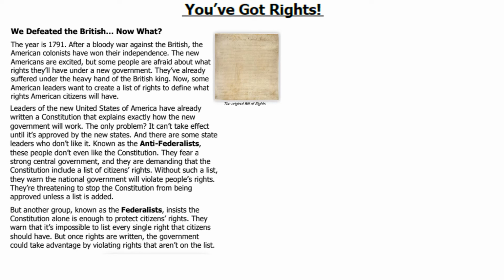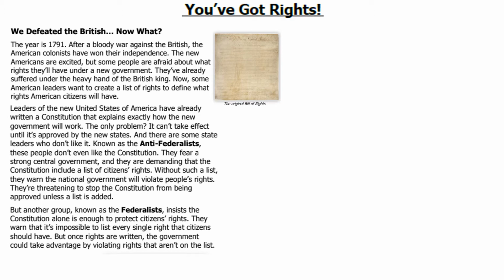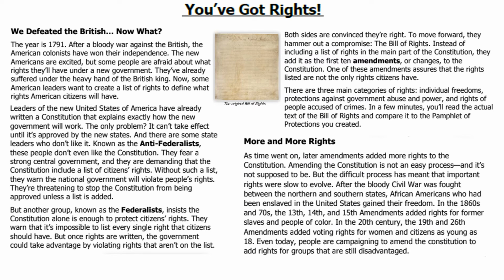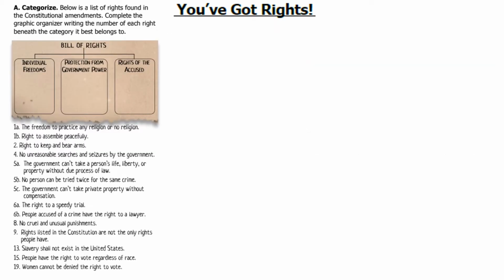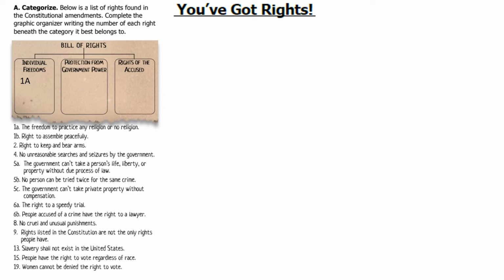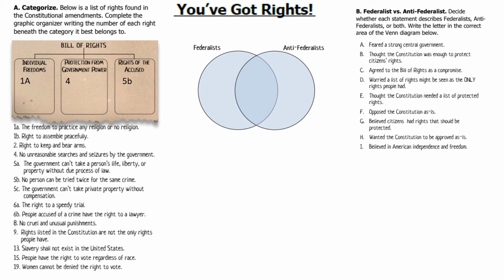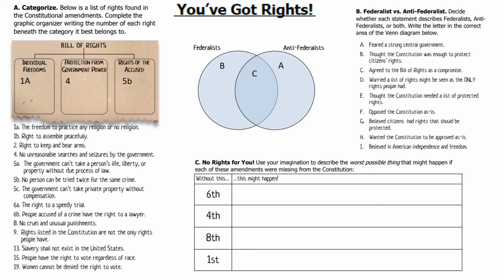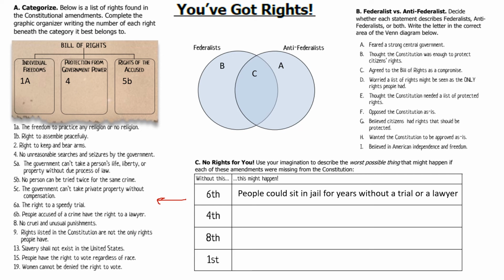You've Got Rights!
Mr. Rerko's Lesson about the origins of the Bill of Rights. Resources from iCivics.org.